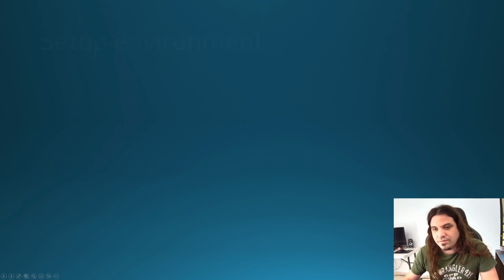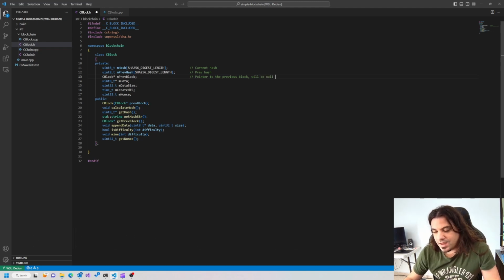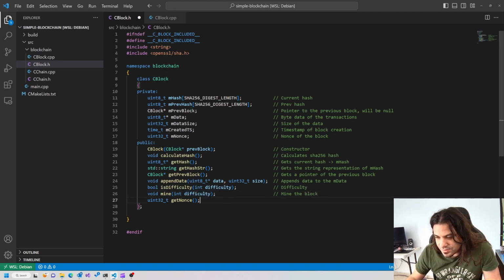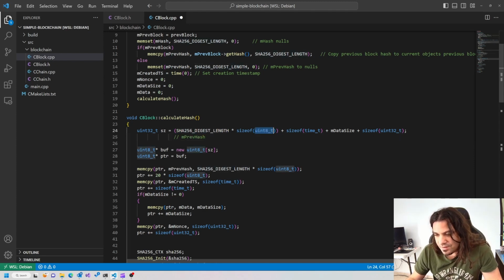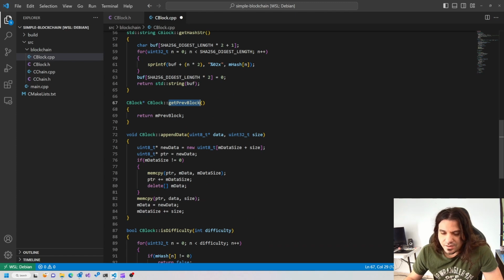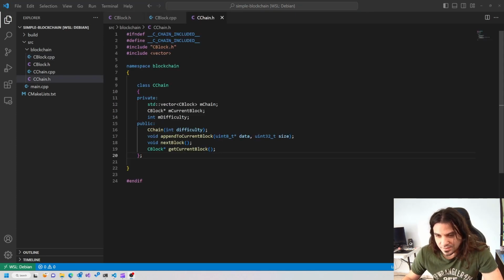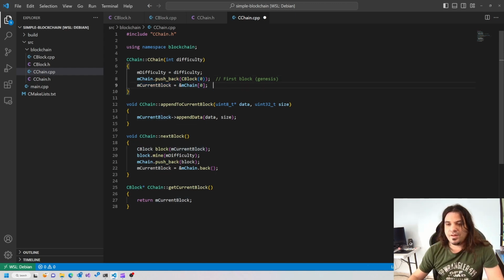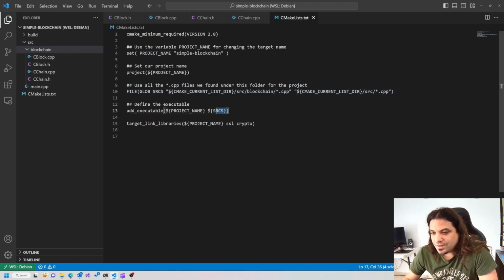Create a blockchain from scratch in C++ - Part 1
Basic structure of blockchain.

Please excuse my broken English.